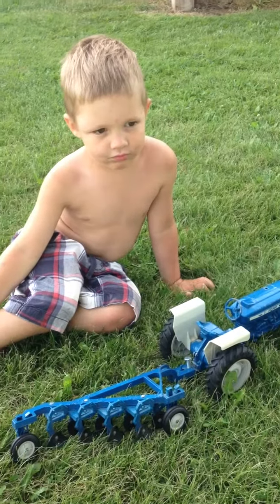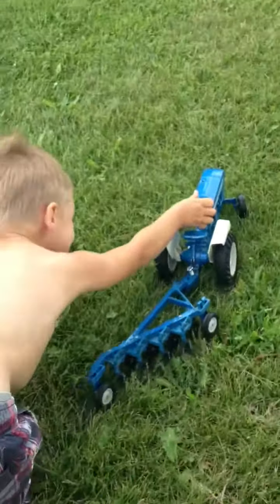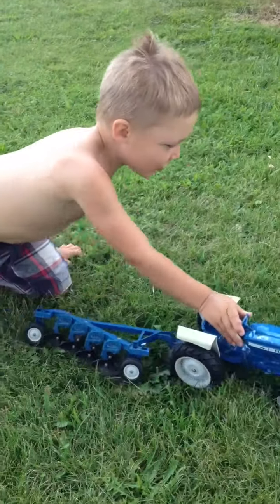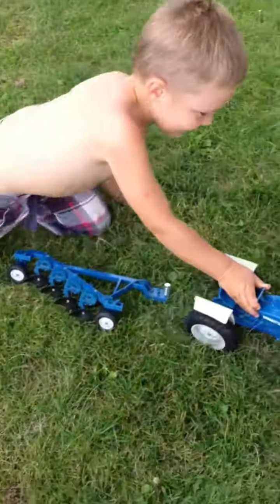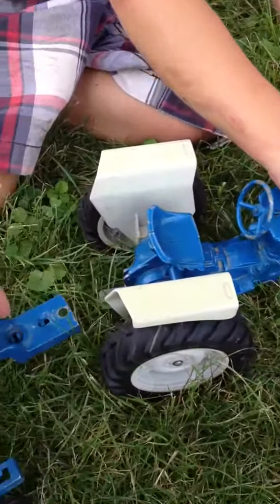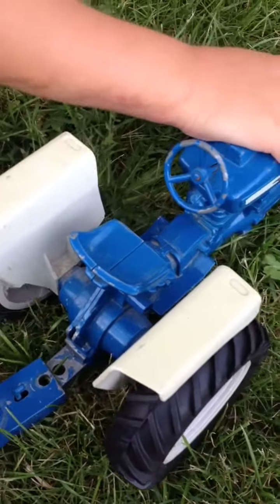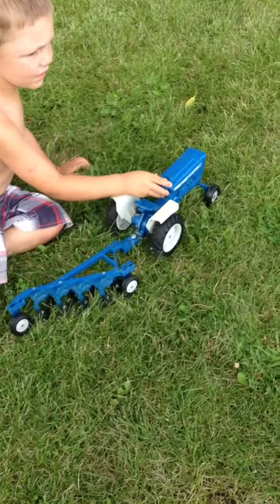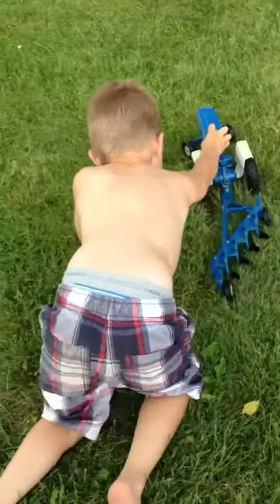Toy ford tractor plowing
4600 ford tractor toy being played with by child.  Plowing grass field behind child's house.